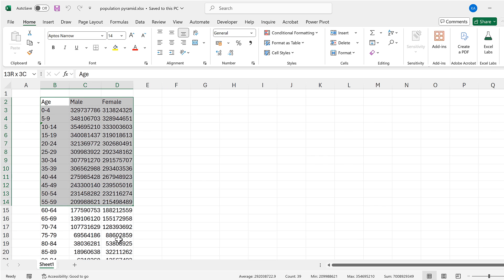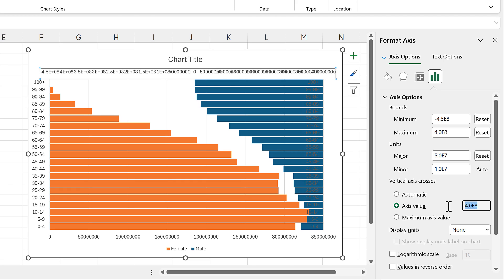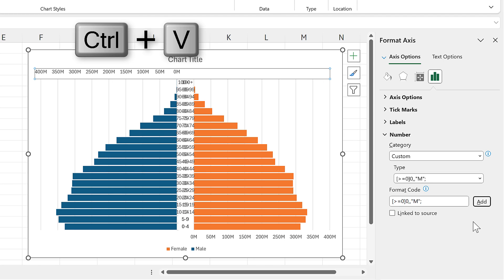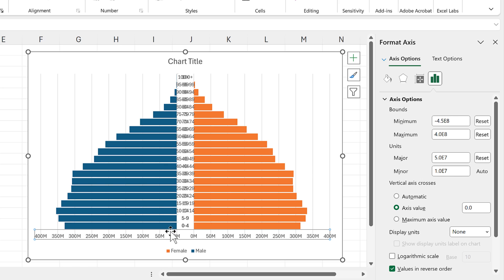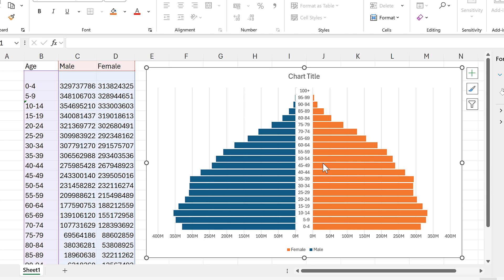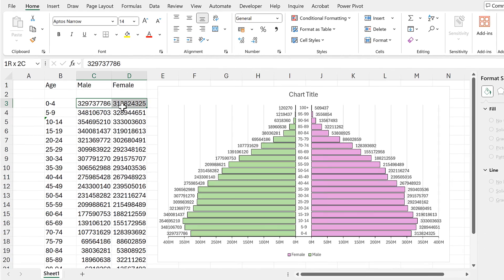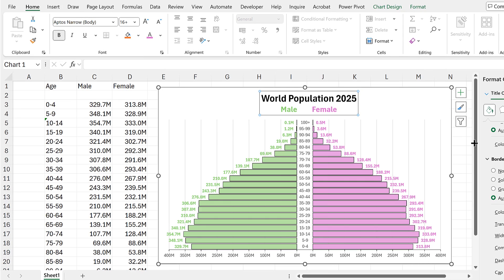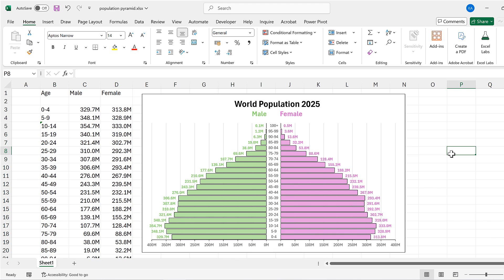How to make a population pyramid in excel